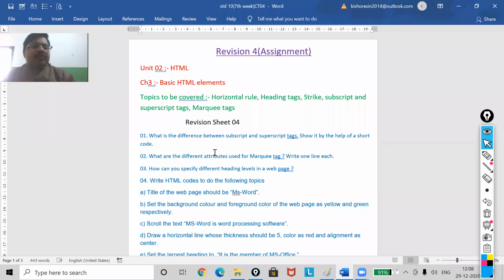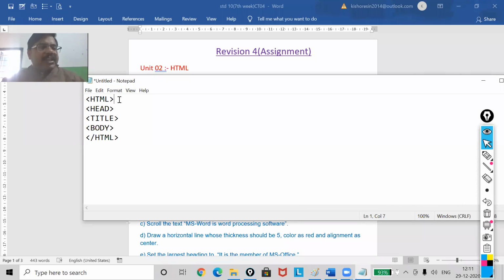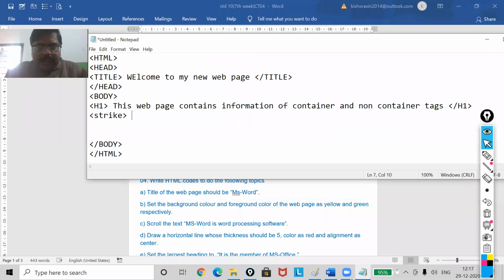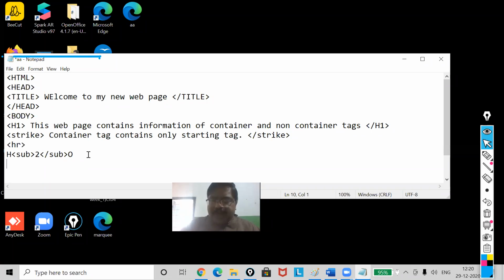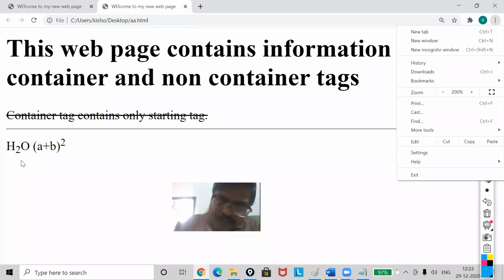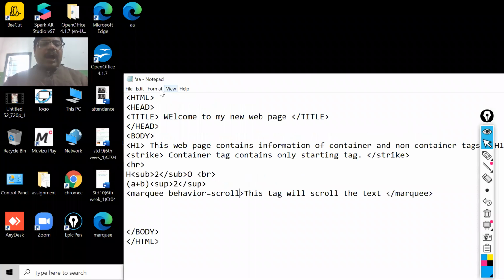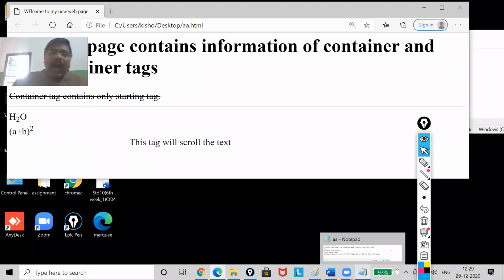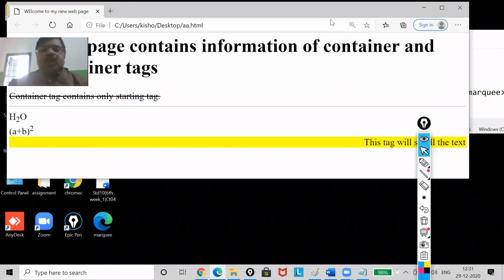HTML Revision 04 of class 10| Kishore Sir IT